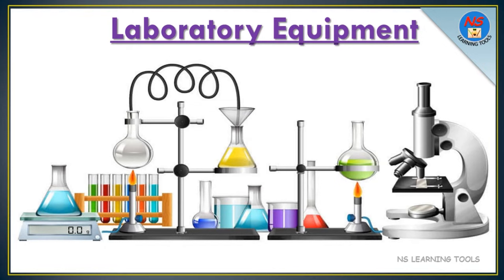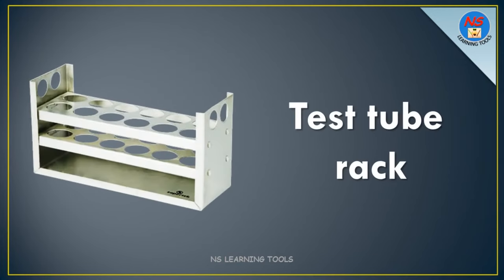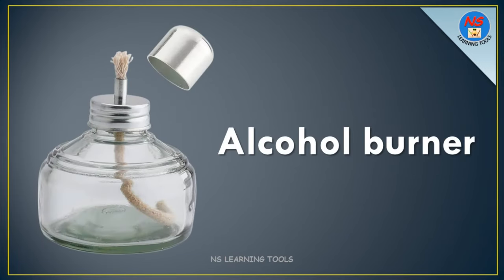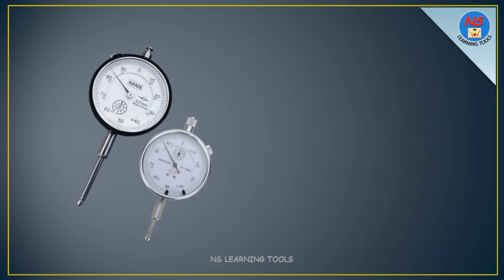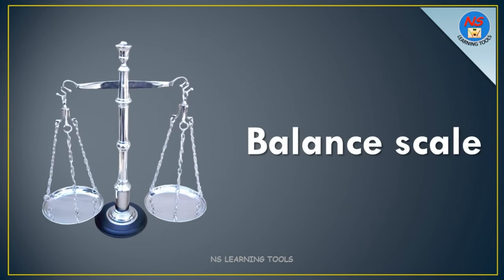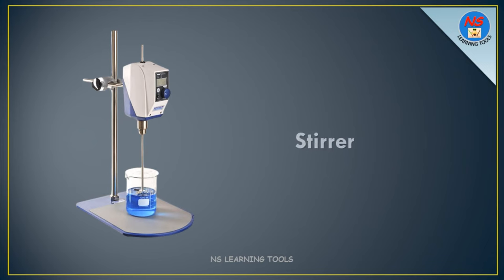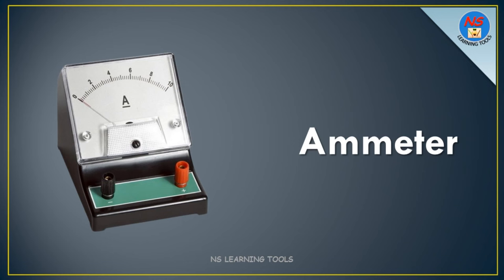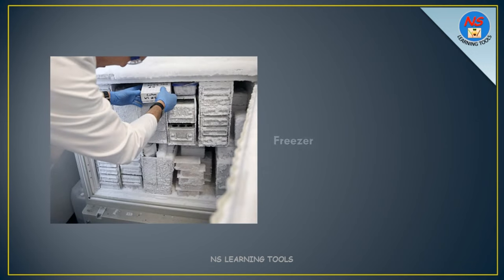Laboratory Vocabulary | 50 Laboratory Equipment Names | Laboratory Equipment list | Lab Instruments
Laboratory Equipment's Vocabulary, Lab Apparatus Names and Pictures, Laboratory Instruments, Lab Equipment Names, Laboratory Equipment list,  Lab Instruments, 50 Laboratory Equipment Names

In this video We will learn about "Laboratory Equipment's".

Types of Doctors, 20 Types of Specialist Doctors, Doctors Names In English, List Of Doctors, Doctors

Cars From Different Countries | Car Brands By Country | Top 50 Cars | Car names by country | Car

Types Of Fish | Fish Vocabulary l 50 Fishes Name In English With Pictures l Sea Fish and Pond Fish

20 Types of Balls | Ball Vocabulary | Names of Sports Balls | Different Types of Balls | Ball Names

List of Spices | 60 Spices Names in English and Hindi | Spices Vocabulary | मसालों के नाम | Spices

New 7 Wonders of the World | 7 Wonders of the Modern World | Taj Mahal | दुनिया के नये 7 अजूबे